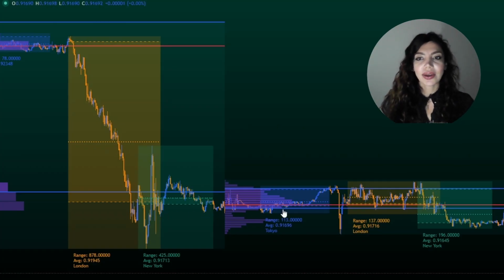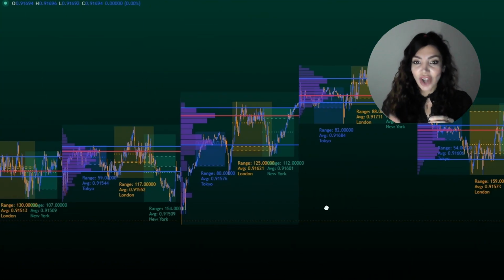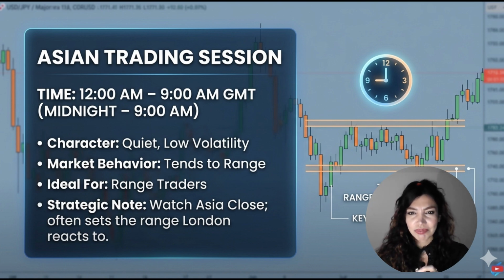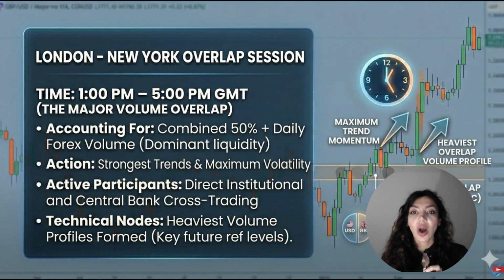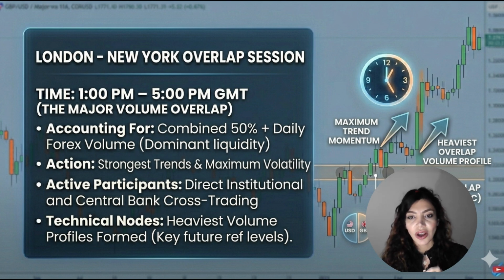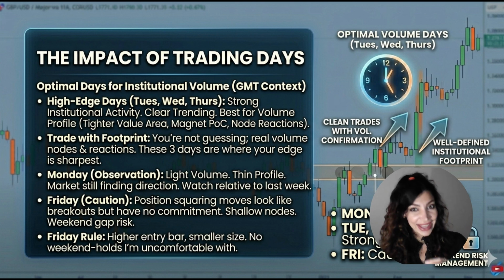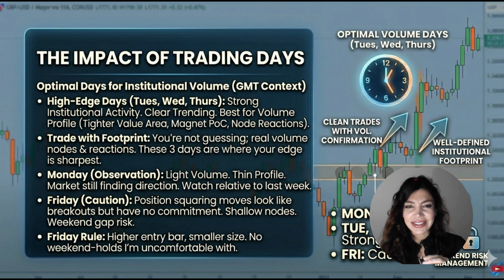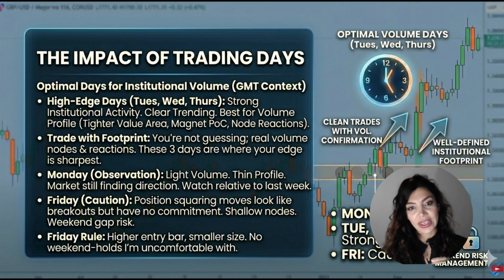The ONLY Trading Hours That Matter (Stop Wasting Time!)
Timing isn't just about the hours you stare at the charts—which day and session you trade matters just as much. In this video, we break down the ultimate Forex trading schedule using Volume Profile mechanics so you can finally trade alongside institutional footprints.

Here is what we cover:
🌍 The 4 Major Sessions: From the quiet Asian ranges to the explosive London-New York Overlap (the prime time for scalpers and day traders).
📅 The Best Days to Trade: Why Tuesday, Wednesday, and Thursday offer the sharpest edge, why Monday is strictly for observation, and the hidden risks of Friday position squaring.
⚠️ The 5-Minute Rule: How a quick pre-session check on the economic calendar (Forex Factory / Investing.com) can save you from blowing your account in 30 seconds.

If you want to stop guessing and start trading with real volume and institutional commitment behind your setups, this guide is for you!